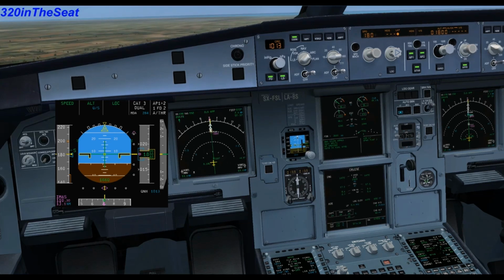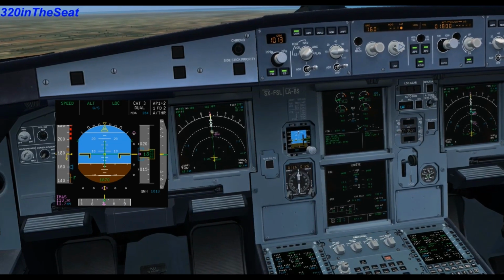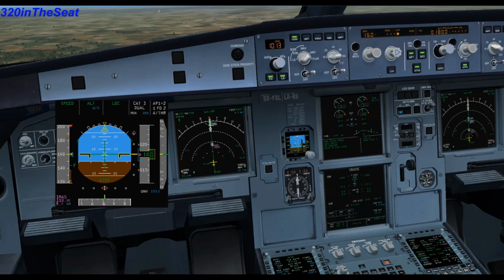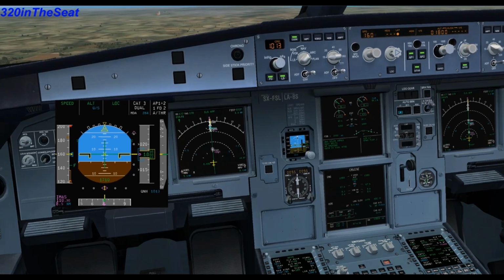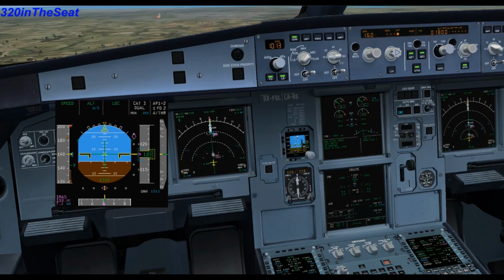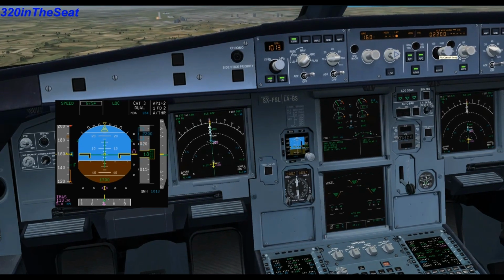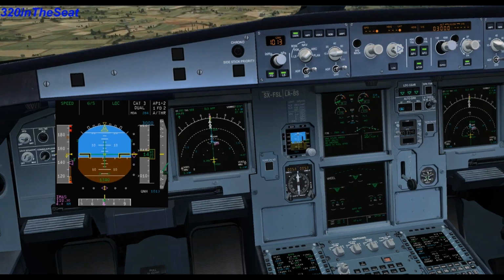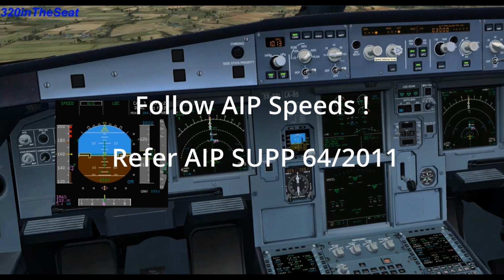Flying AIP Speeds on the A320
This video is about maintaining AIP speeds ie. 180 to 10 and 160 to 5 miles on the A320.